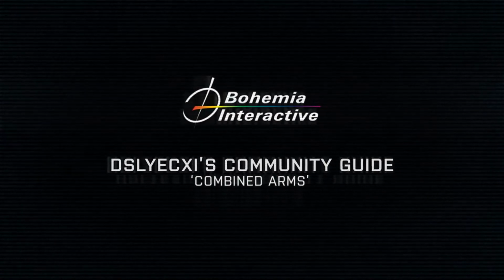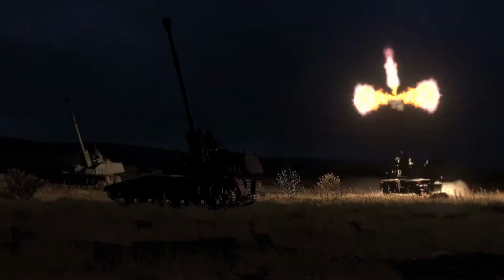Arma 3 — взаимодействие между бойцами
Видео о том, как члены боевого отряда должны взаимодействовать друг с другом, чтобы максимально эффективно выполнять боевые задачи

Arma 3
Жанр: Шутер
Платформы: PC
Издатель / Разработчик: Bohemia Interactive Studios
Дата выхода: 12 сентября 2013